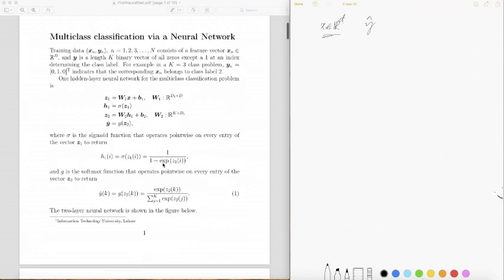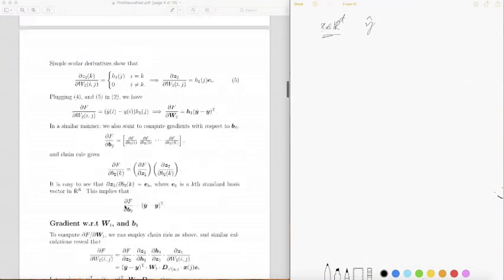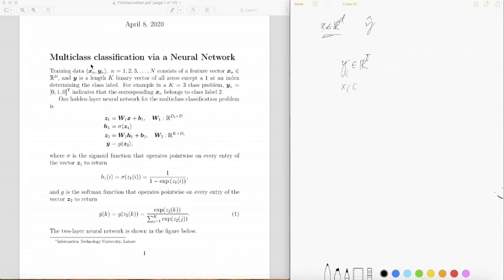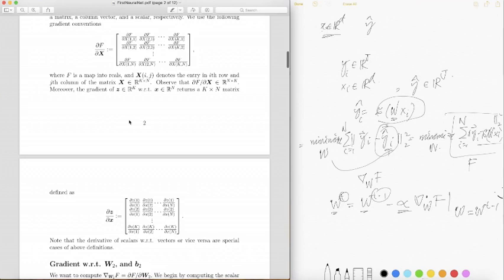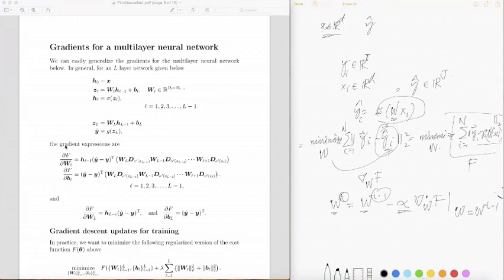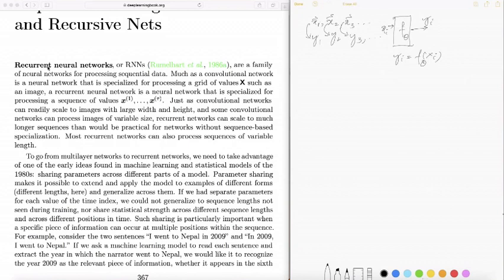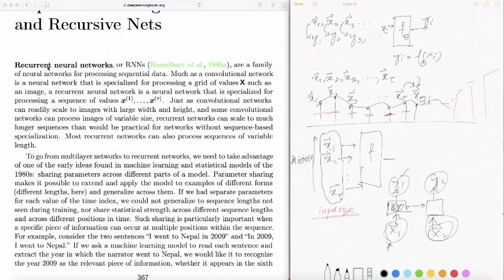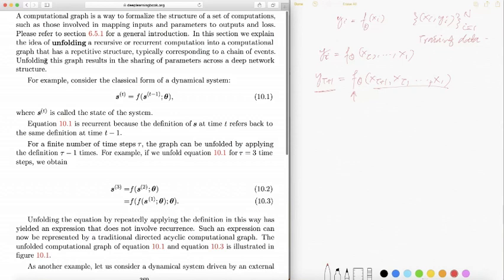Classification using Neural Networks || Gradients || Recurrent Neural Networks or RNNs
This is the video about these topics which are mention in tittle. Cover all the basics of multi classifications of a neural networks, Gradients for a multi layer neural network  and recurrent neural networks (RNNs).  And all the topic are related to Machine Learning and Deep Leaning field of Computer Science field.